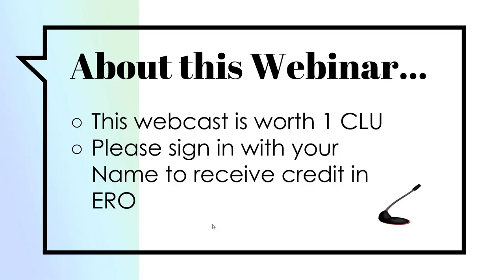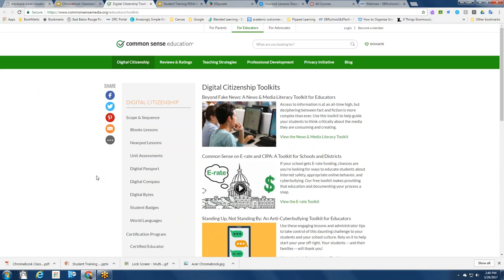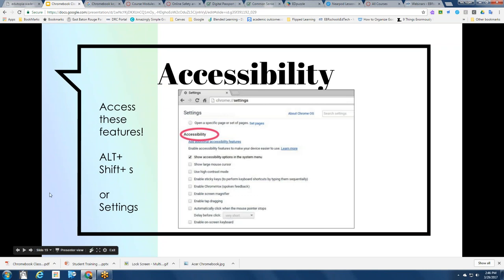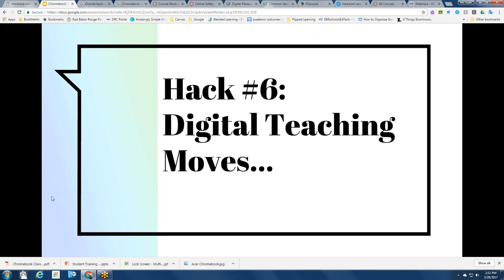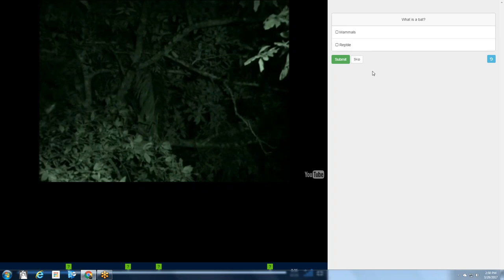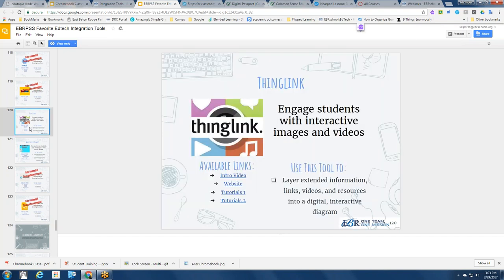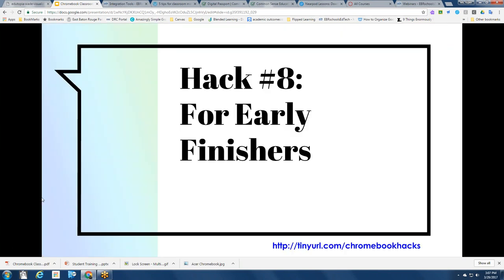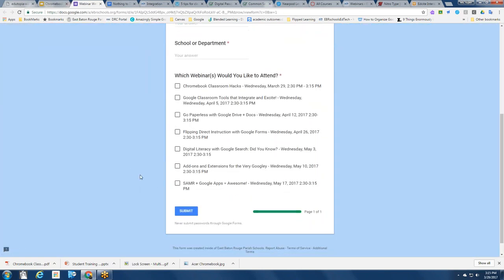Webinar Wednesday - Chromebook Classroom Hacks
Webinar Wednesday 3.29.17.